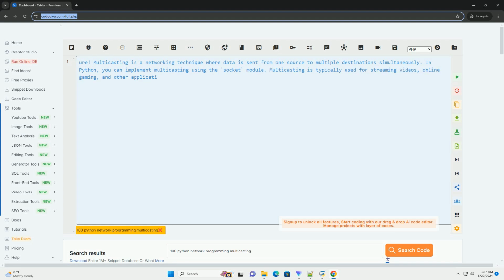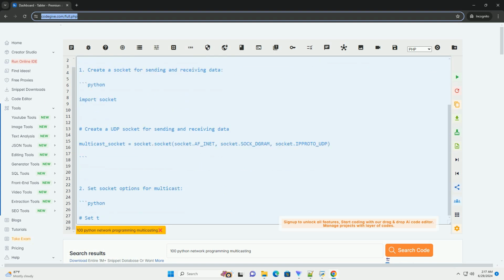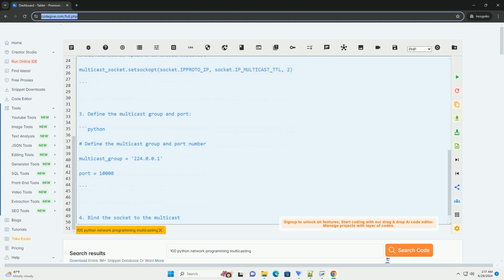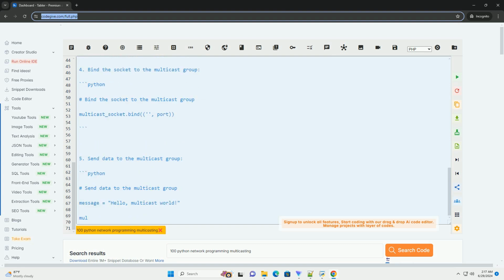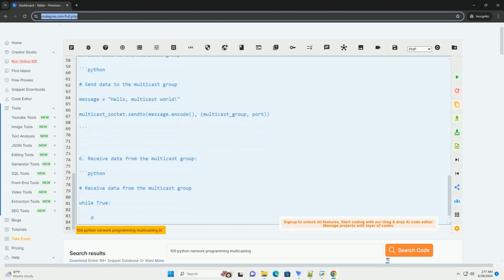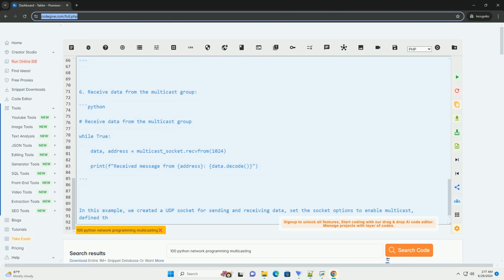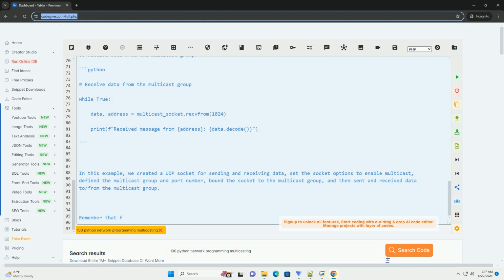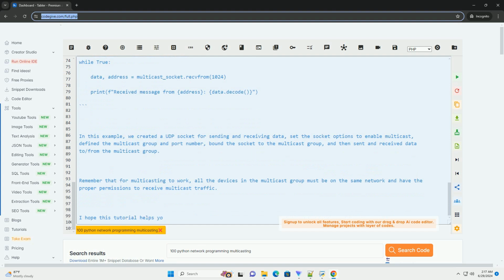100 python network programming multicasting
sure! multicasting is a networking technique where data is sent from one source to multiple destinations simultaneously. in python, you can implement multicasting using the `socket` module. multicasting is typically used for streaming videos, online gaming, and other applications where data needs to be sent to multiple recipients efficiently.

here's a step-by-step tutorial on how to implement multicasting in python using the `socket` module:

1. create a socket for sending and receiving data:

2. set socket options for multicast:

3. define the multicast group and port:

4. bind the socket to the multicast group:

5. send data to the multicast group:

6. receive data from the multicast group:

in this example, we created a udp socket for sending and receiving data, set the socket options to enable multicast, defined the multicast group and port number, bound the socket to the multicast group, and then sent and received data to/from the multicast group.

remember that for multicasting to work, all the devices in the multicast group must be on the same network and have the proper permissions to receive multicast traffic.

i hope this tutorial helps you understand how to implement multicasting in python for network programming. let me know if you have any questions or need further clarification!

python 100 interview questions
python 100
python 100 days of code replit
python 100 stacked bar chart

python 100
python 100 days of code udemy
python 100 days
python 100 days github
python 100 projects
python 1000 esp
python multicast sender example
python socket multicast example
python multicast example
python multicasting
python network graph
python networkx tutorial
python networking
python network scanner